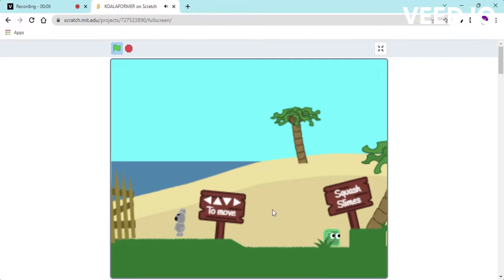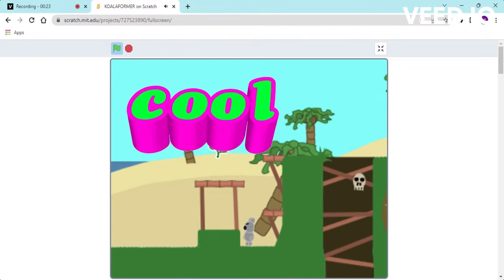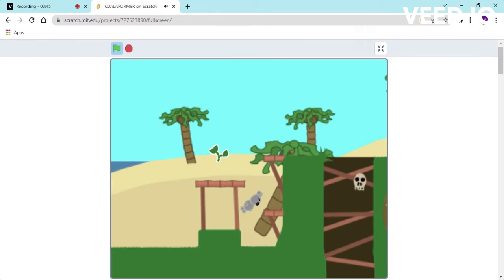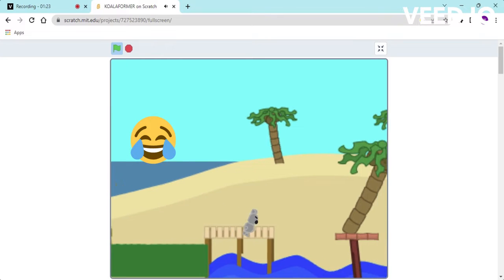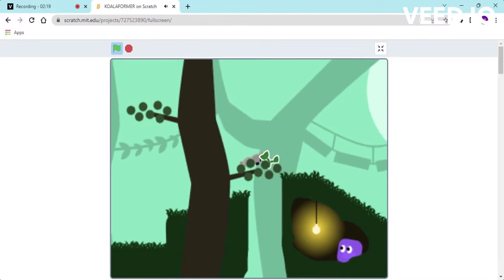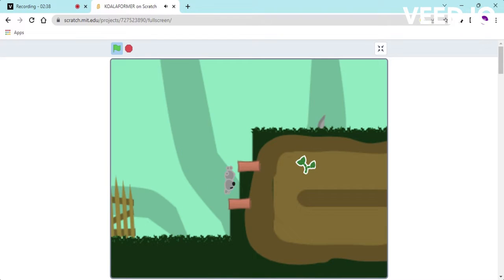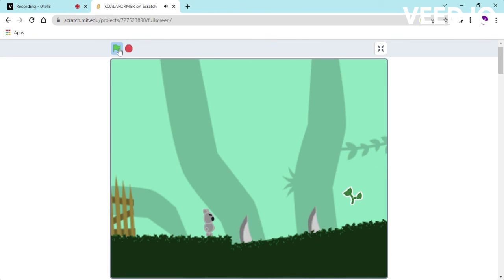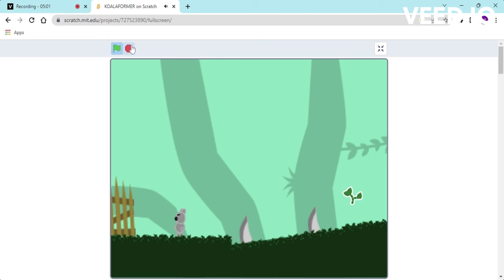Koala Platformer is a NIGHTMARE